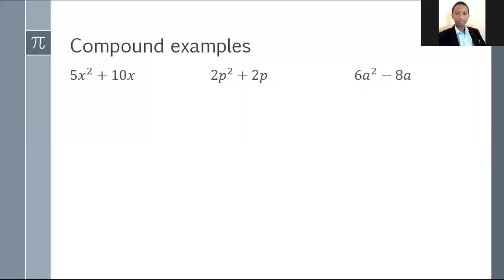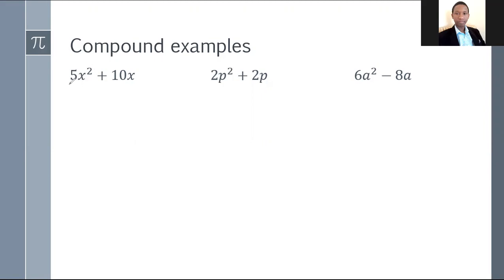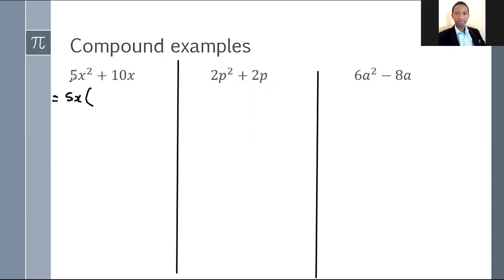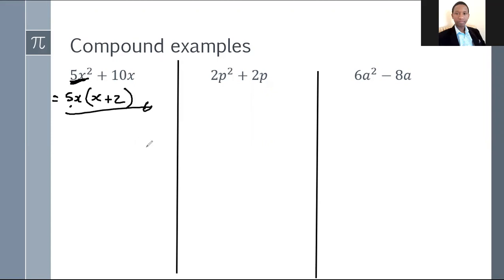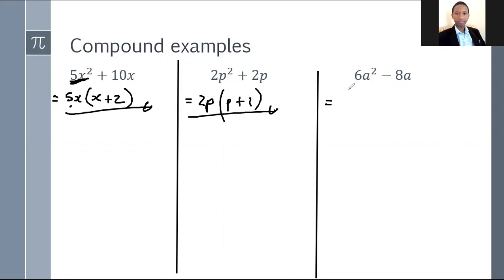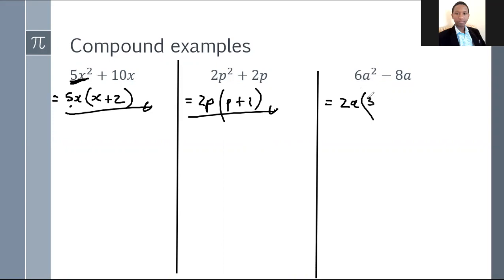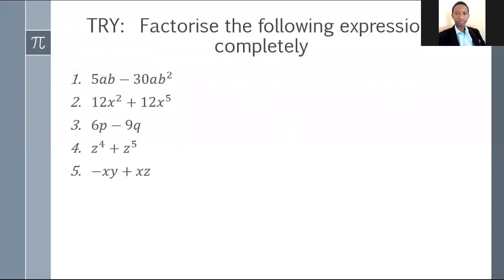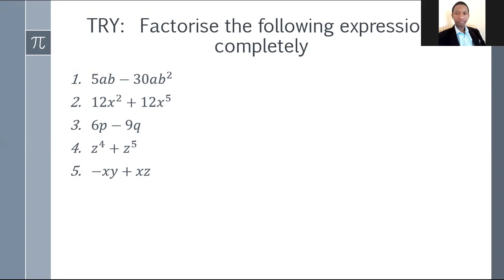2 HCF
More examples of the HCF method for factorisation.